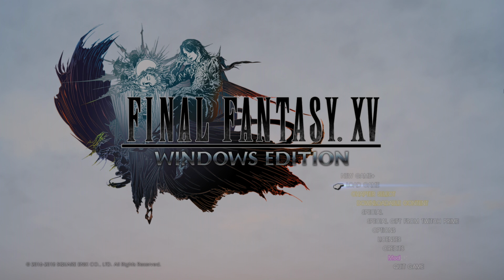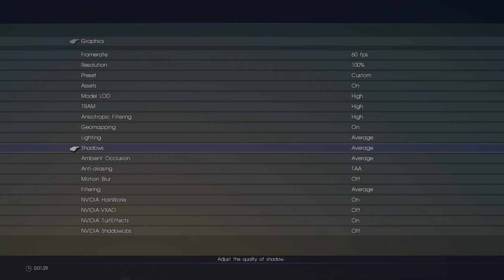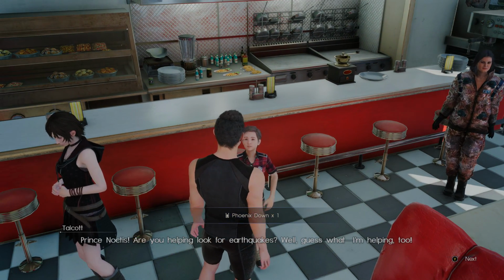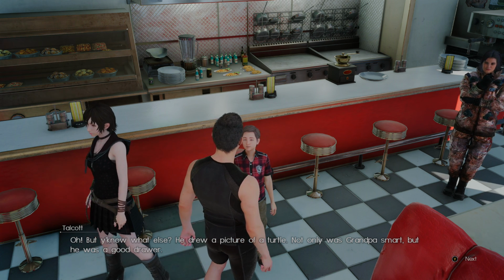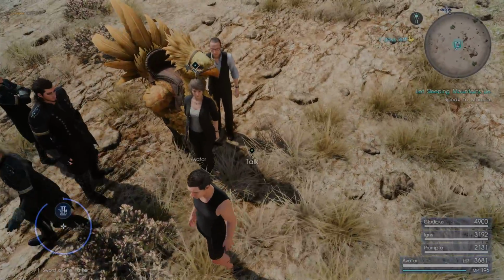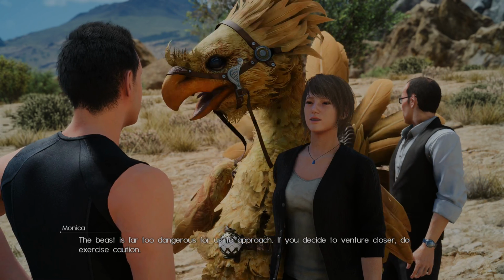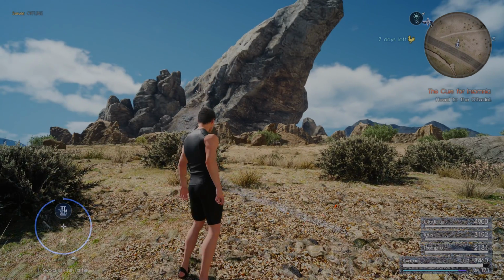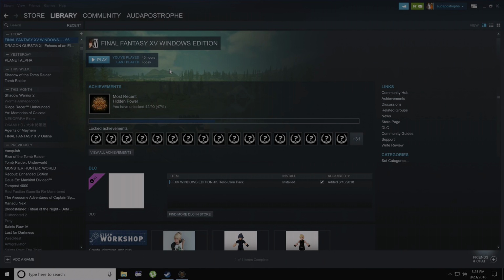audap's Final Fantasy XV Windows Edition PC 4K HDR RTX2080 P33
Take the journey, now in ultimate quality. Boasting a wealth of bonus content and supporting ultra high-resolution graphical options and HDR 10, you can now enjoy the beautiful and carefully-crafted experience of FINAL FANTASY XV like never before.
RECENT REVIEWS: